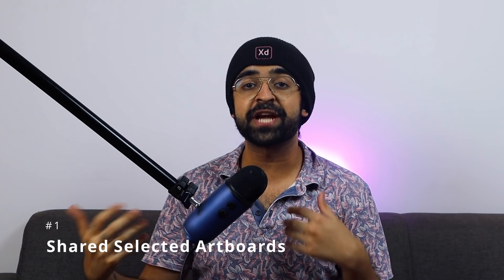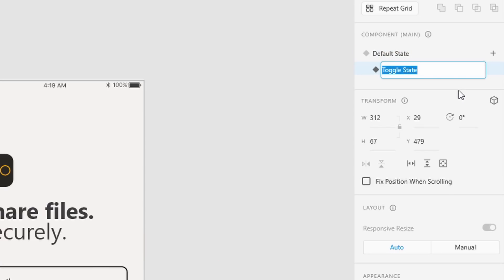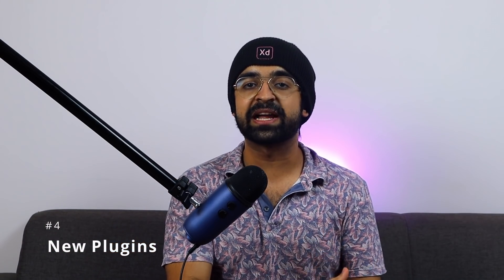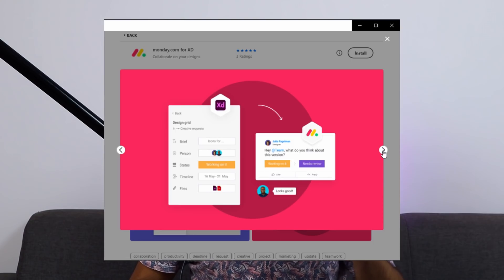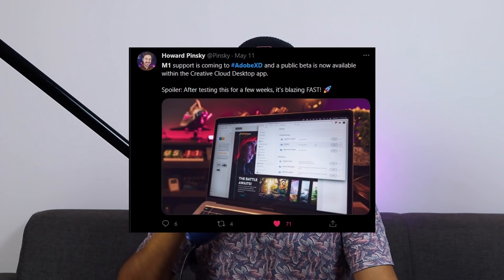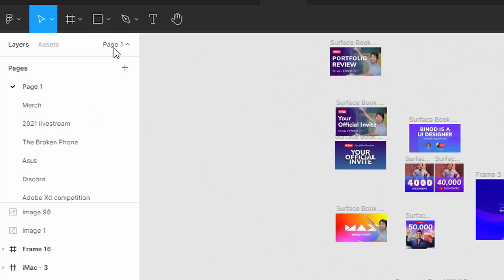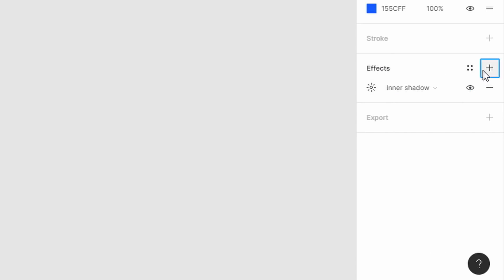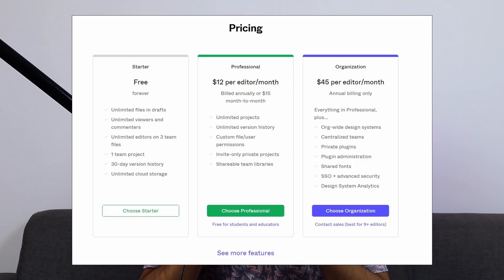Adobe Xd BIGGEST Update of 2021: BIG Surprise! | Design Essentials by Punit Chawla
Adobe Xd revealed it's latest update! This update brings it closer the competition. We will see some very special features including Live cursors in co-editing, new plugins, toggle state, advance sharing options and more!

0:00 Introduction
0:42 Latest Updates!
4:51 What to expect in the future!

Get the equipment I use:
1. Mic
2. Camera
3. Macbook Pro
4. Asus Gaming Laptop
5. Pop filter